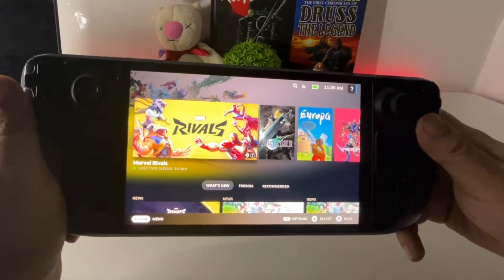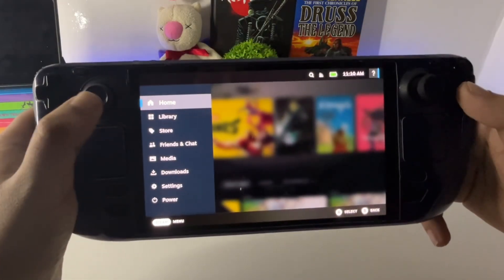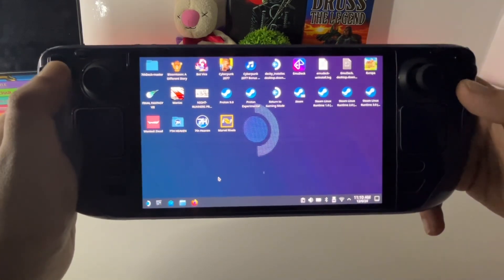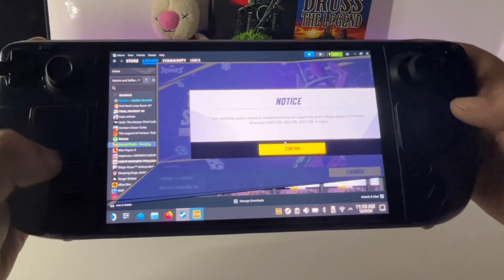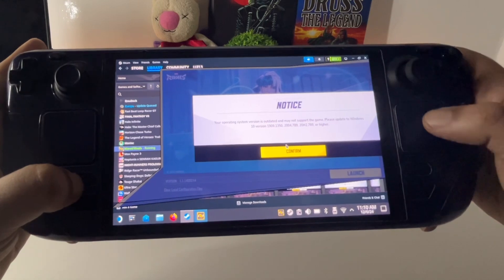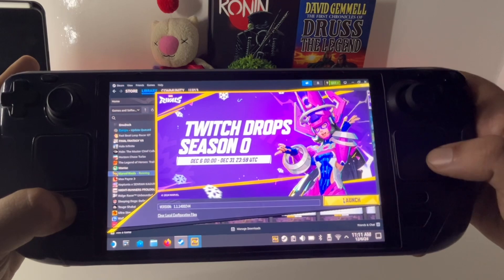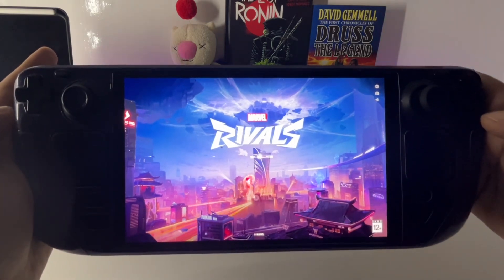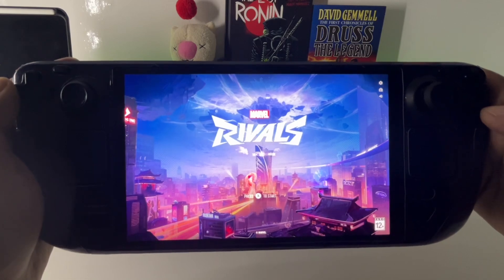How to fix game crashing Marvel Rivals | Directx 12 Crash Fixed | STEAM DECK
Hi all,

We are looking for new youtubers to collaborate with us. If you want us to make a specific video please let us know in the comments or simply email us at we will be more than happy to collaborate with you and make content you want to see.

Stay safe and peace ✌🏽